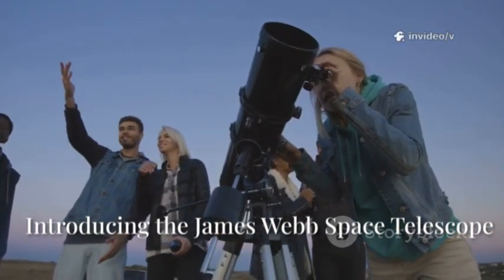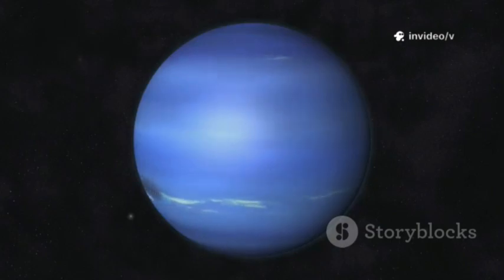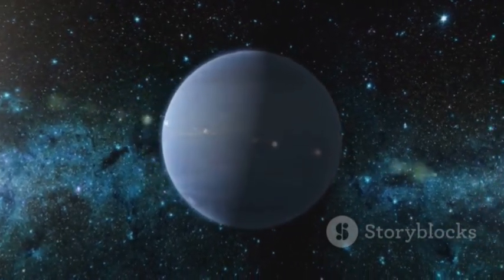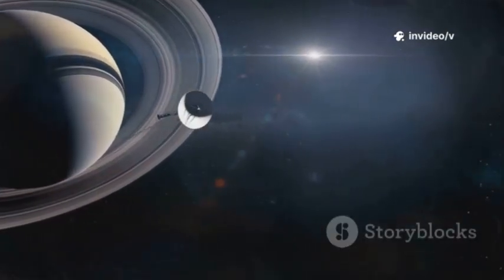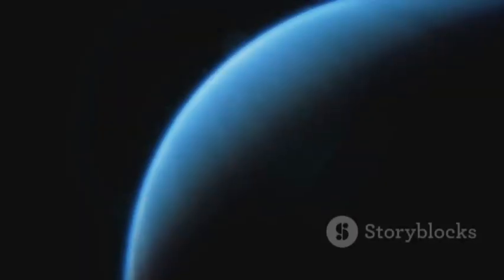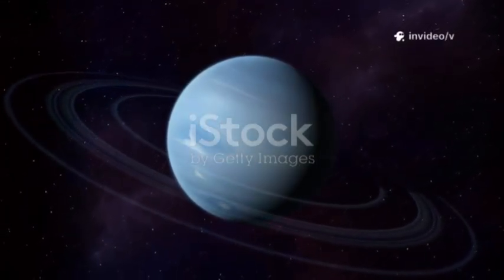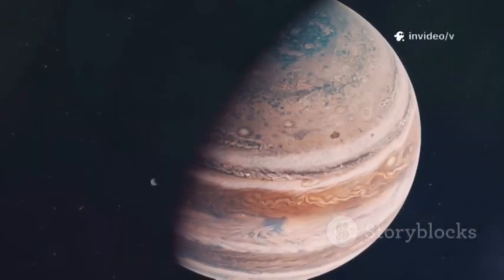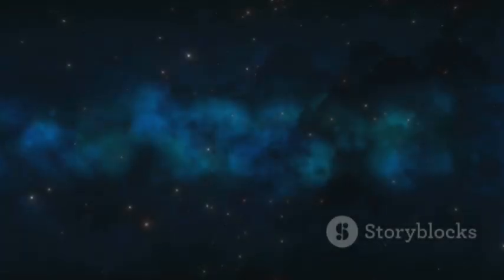"James Webb Telescope REVEALS Neptune Is NOT What We Thought"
Explore the wonders of Neptune like never before! Discover how the James Webb Space Telescope (JWST) is revolutionizing our understanding of the distant ice giant, from its mesmerizing blue hue to its dynamic weather patterns and mysterious rings. Learn about Neptune’s extreme winds, powerful storms, and unique moons, including Triton. See how JWST’s cutting-edge infrared technology reveals hidden features that even Voyager 2 missed, transforming Neptune from a distant blue dot into a world of swirling storms and bright rings. Dive into the fascinating advances in astronomy and what they mean for studying exoplanets and the elusive origins of our universe.